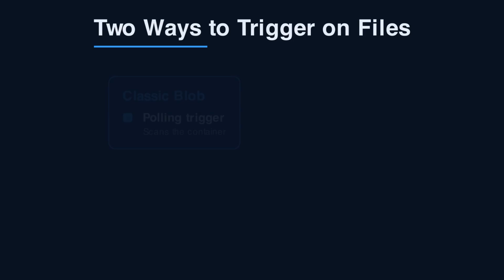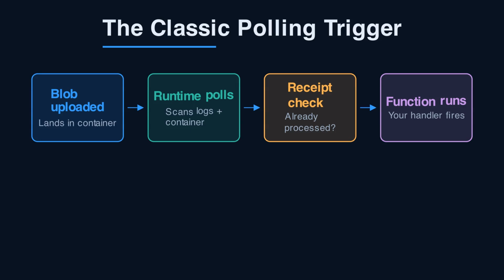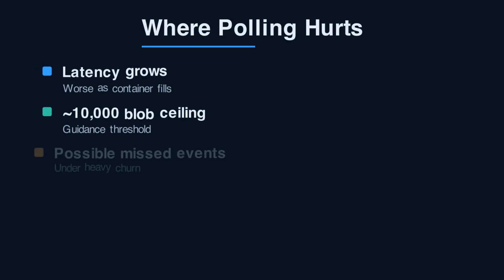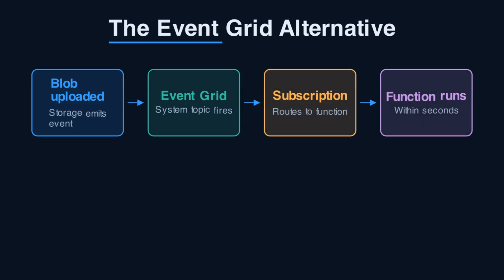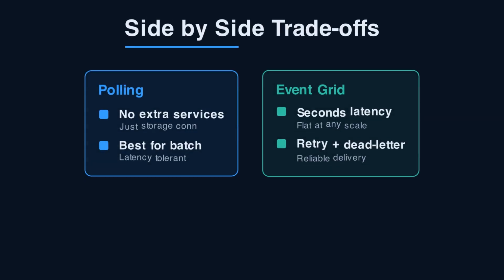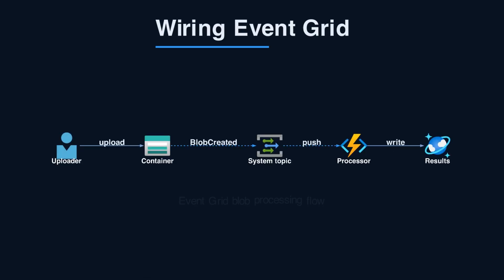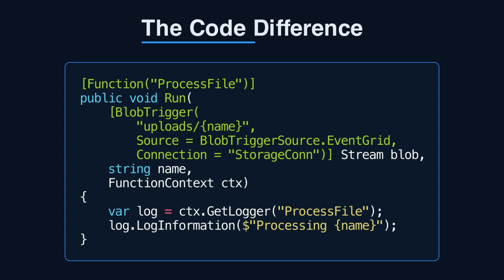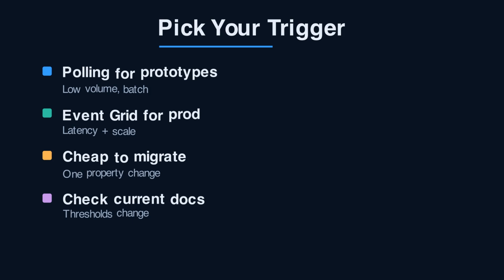Blob Triggers vs Event Grid: File Processing on Azure Functions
Your blob-triggered function works fine in dev, then crawls once the container fills up — here's why, and the one-property fix.

Azure Functions gives you two ways to trigger on a new file, and they look nearly identical in code: the classic polling Blob trigger scans your container and a receipt store to find unprocessed blobs, while the Event Grid source has Storage push a Blob Created event the moment a file lands. The concrete difference is latency under load — polling can lag up to ~10 minutes and gets slower as blob count grows (Microsoft flags ~10,000 blobs as the danger zone), whereas Event Grid stays at seconds flat plus gives you delivery retries and dead-lettering. The gotcha: Event Grid means provisioning a system topic and subscription, so you're taking on a second service and a small per-operation charge — but the handler code barely changes (in .NET isolated it's one Source = EventGrid property).

For anyone shipping a file pipeline that's customer-facing, high-volume, or latency-sensitive — decide before you're re-architecting under load.

⏱️ Chapters:
0:00 Intro
0:04 Two Ways to Trigger on Files
0:44 The Classic Polling Trigger
1:26 Where Polling Hurts
2:10 The Event Grid Alternative
2:52 Side by Side Trade-offs
3:38 Wiring Event Grid
4:16 The Code Difference
4:53 Pick Your Trigger